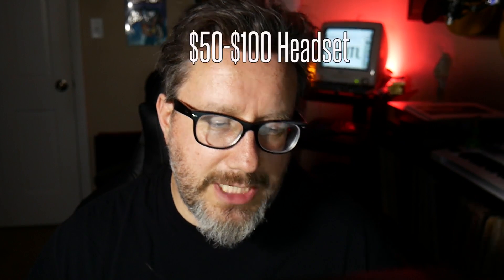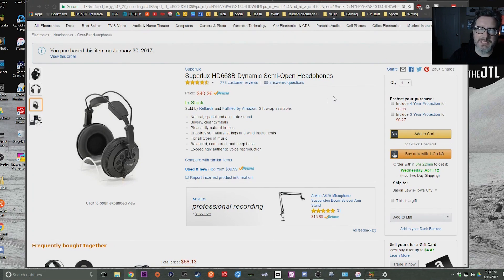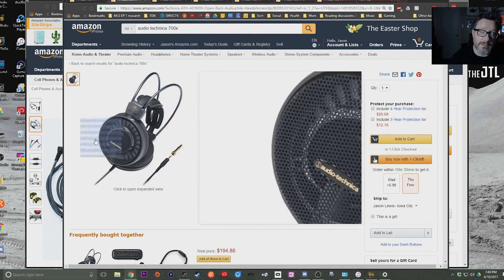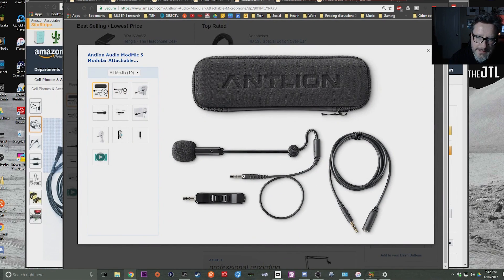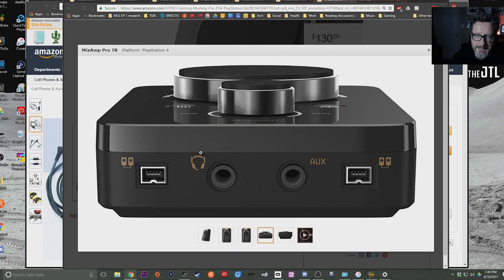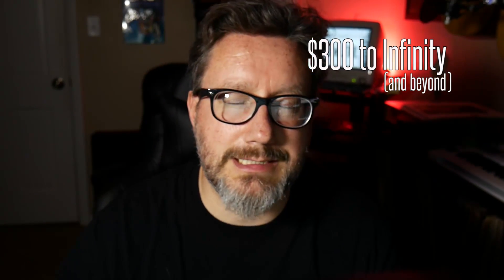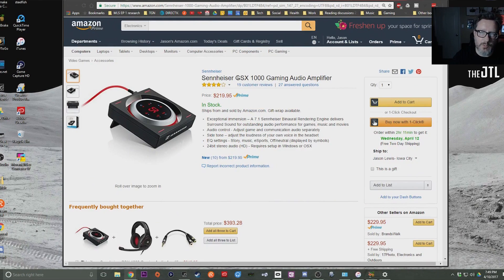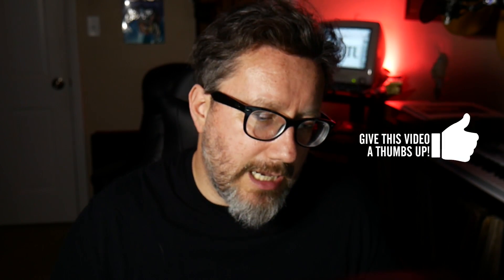How to Make the Ultimate Gaming Headset with "Audiophile" Headphones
Are "audiophile" headphones the best for gaming? Maybe, but it's not that simple. You can go out and buy a gaming headset at your local Best Buy or Gamestop. You can spend Twenty five bucks or three hundred, but are you actually getting the best sound you can get for that money? Many people will say no. There's the idea that a great pair of "audiophile" headphones can take you to a gaming nirvana gaming headsets could never reach. Are "Audiophile" Headphones: The Ultimate Gaming Headset? Here are three options for $50-$100, $100-$200ish, and $275 to infinity. There are too many options to cover in one video but this will give you an idea of where to get started.

Other JTL creative stuff:
(Amazon)